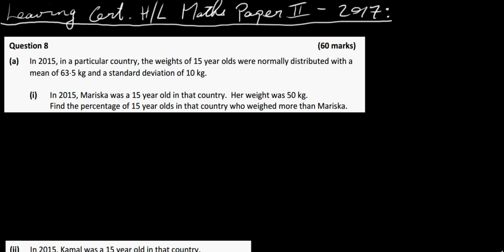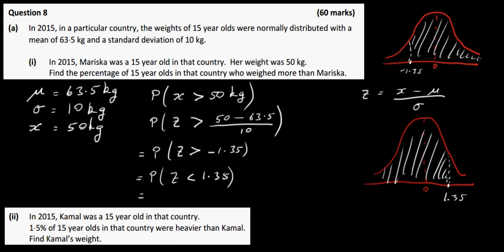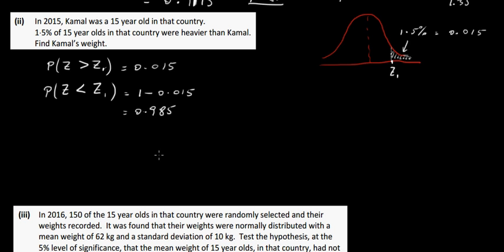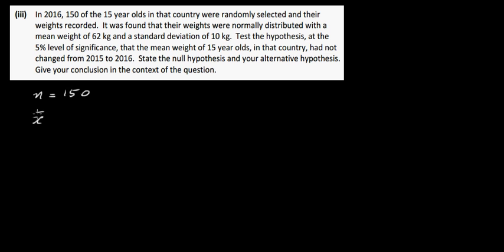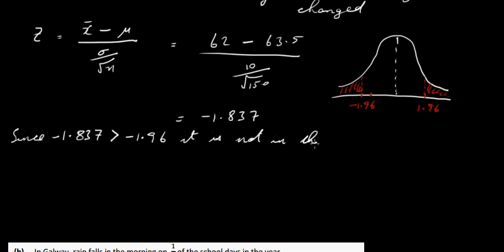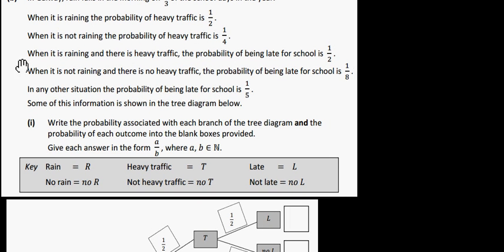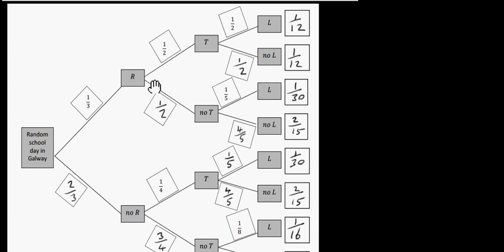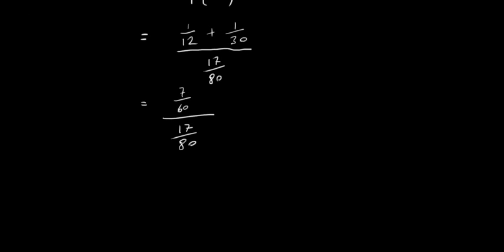2017 HL Maths Paper 2 LC Q 8